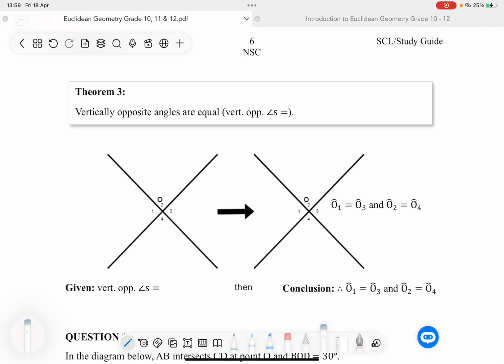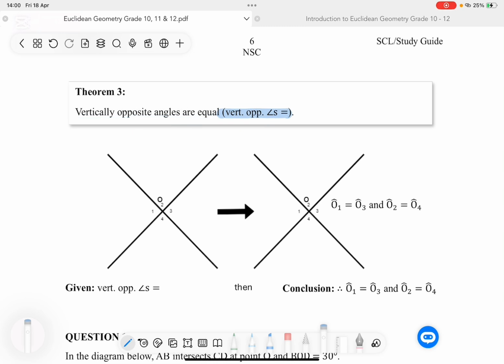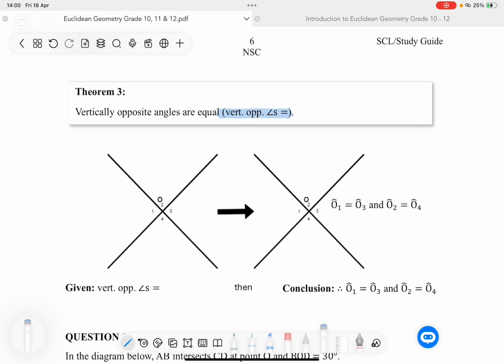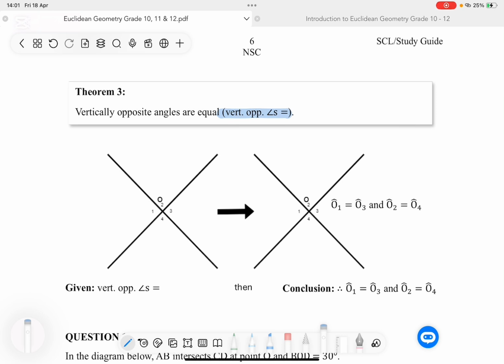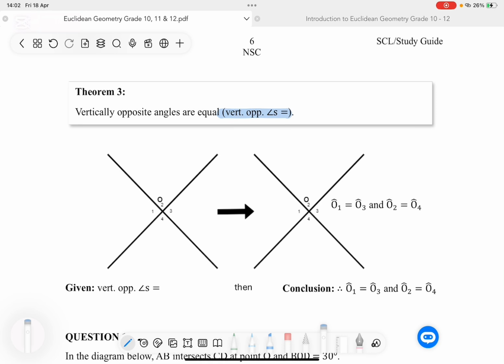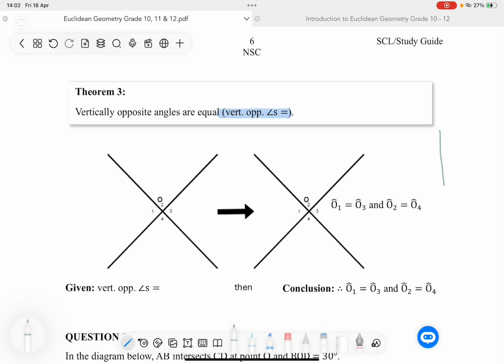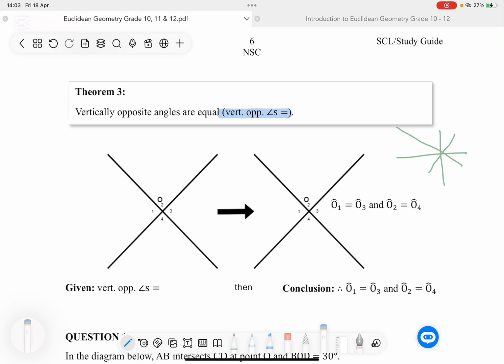Grade 10 | Grade 11 | Grade 12 | Euclidean Geometry 5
Euclidean Geometry begins with definitions and constructions of postulates and theorems (propositions) that were originally published in Euclid’s 13 books. Theorem 3 describes the relationship between vertically opposite angles.